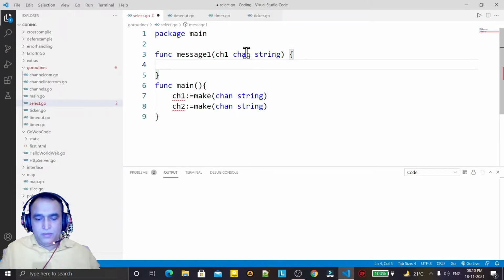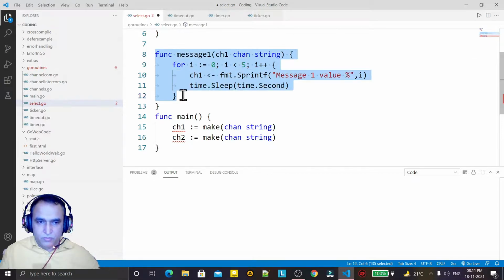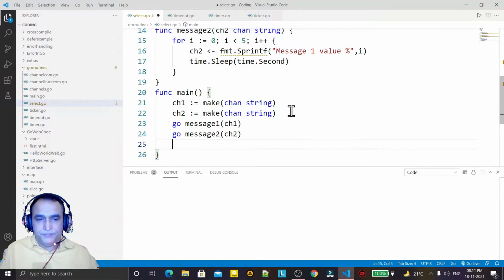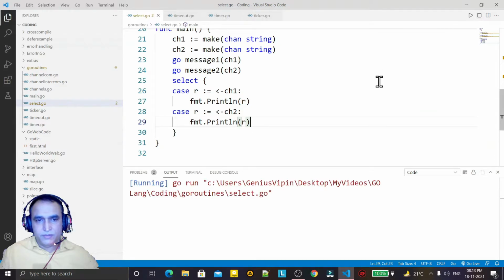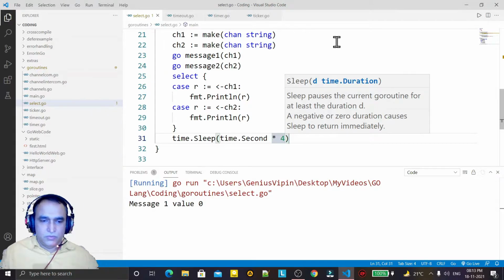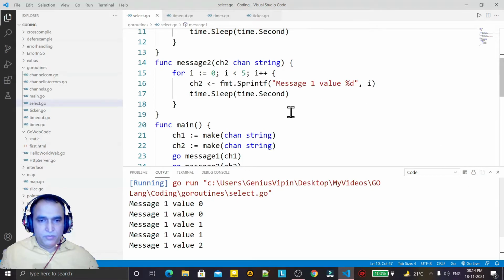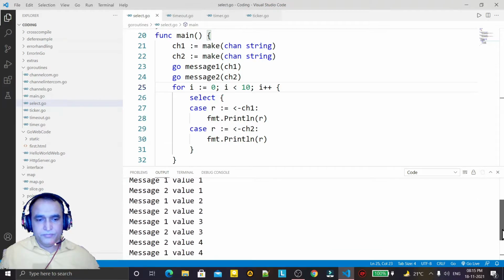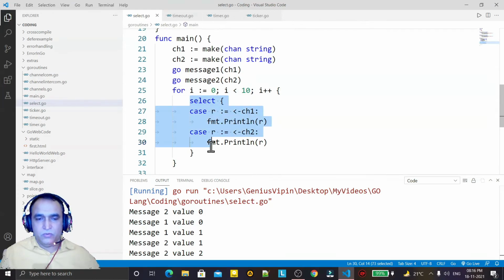Golang Tutorials -28- Golang Select Case for Channel | Dr Vipin Classes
Golang Interview Question: Select Case for Channels in Golang | How can we use select case for channels in golang

About this video:
In this video, I explaine about following topics:
1. Use of channels?
2. How to  use select case for channels in golang?